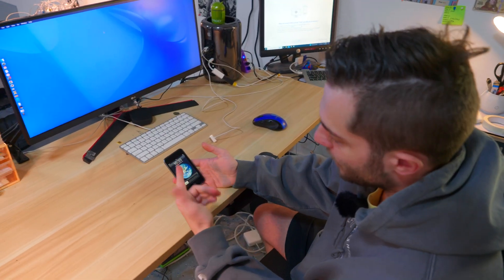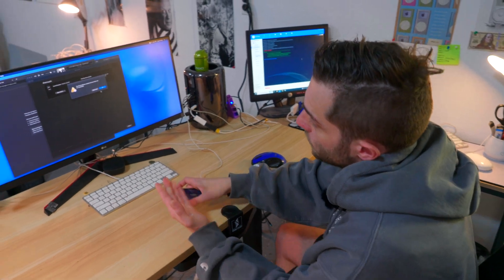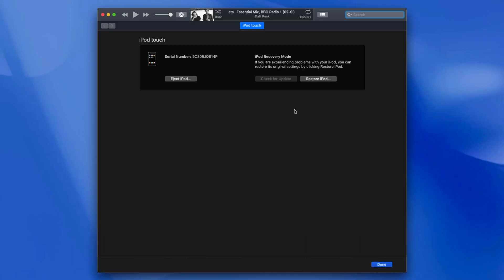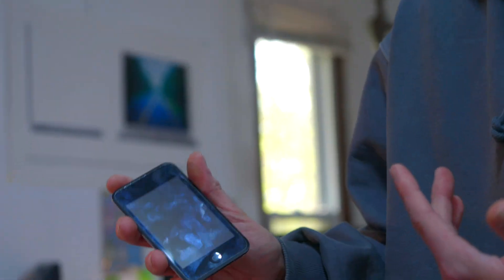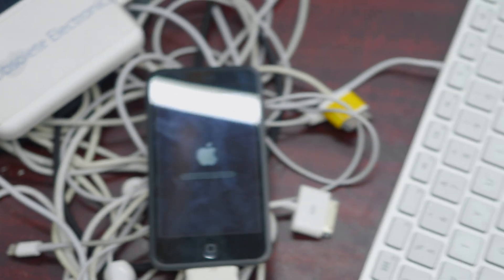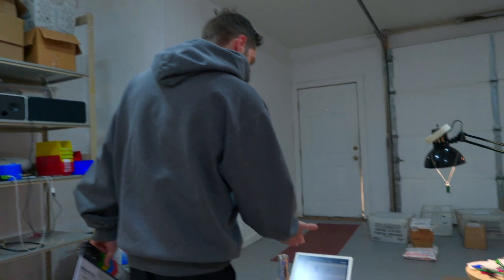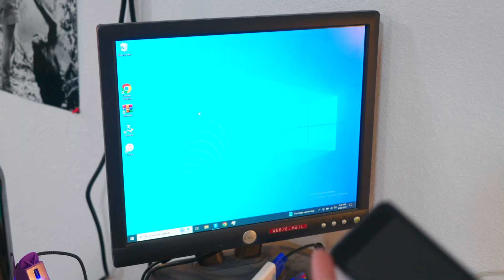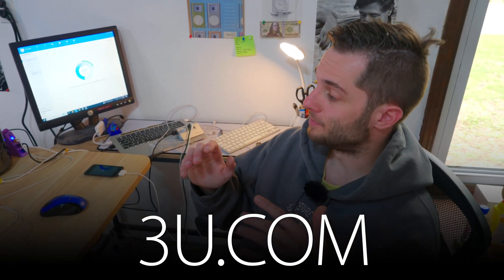How to Restore a 1st Gen Apple iPod Touch on Mac & Windows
1:30 MacOS Mojave
2:24 MacOS Monterrey
3:10 MacOS Ventura
3:42 PowerPC Mac
4:18 Windows 10/11